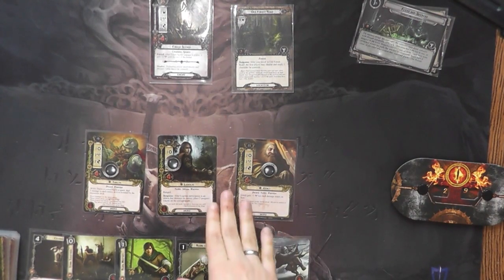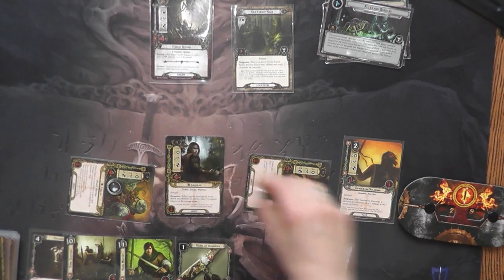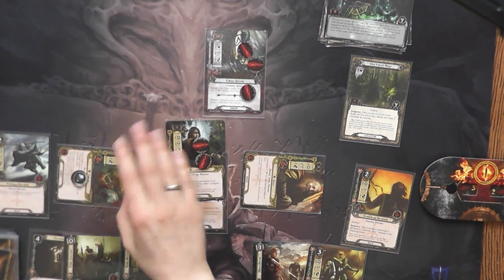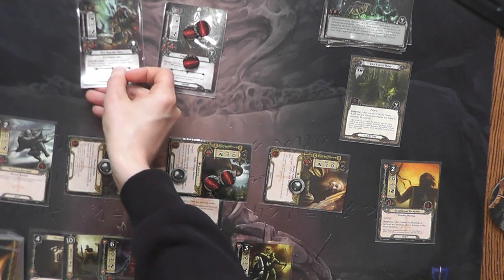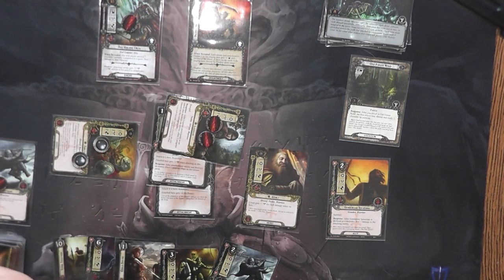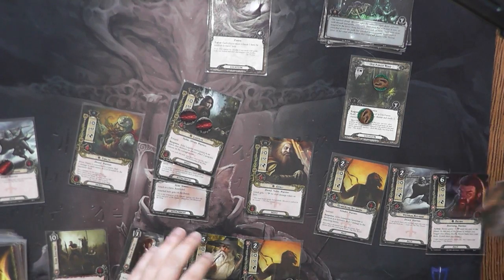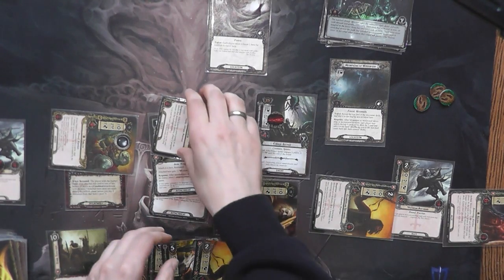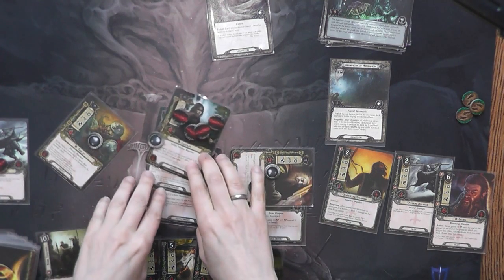Chits and Cats - LotR Card Game - Base Set - 2nd playthrough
Tactics monosphere